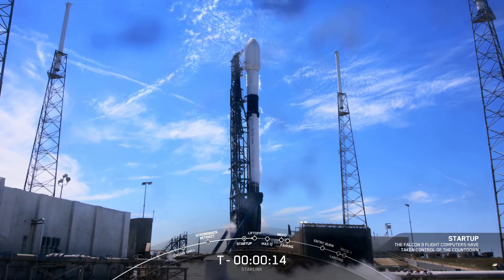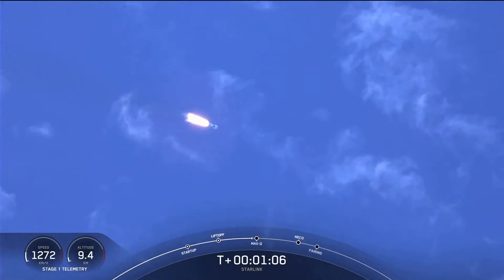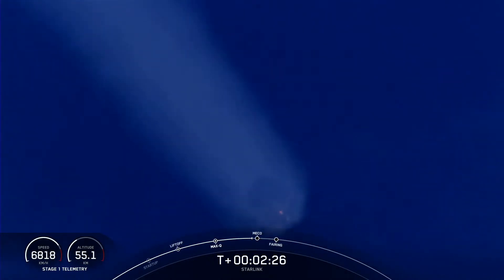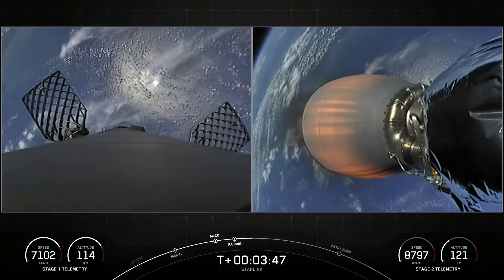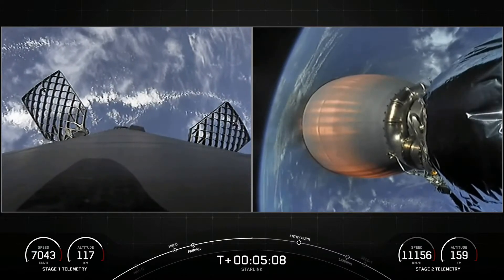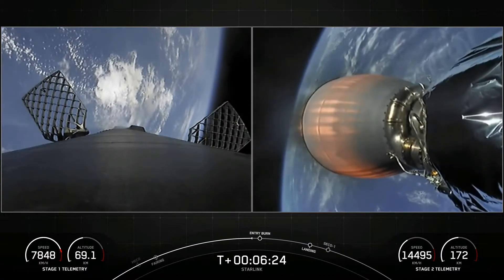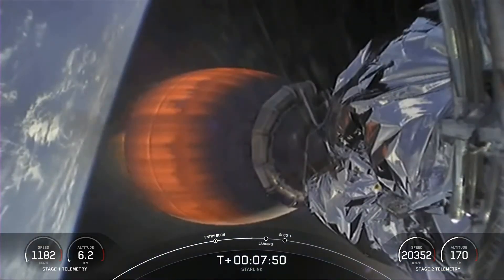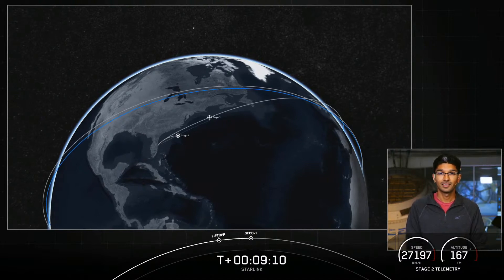SpaceX Starlink-28 launches! (carrying 60 Starlink satellites on-board)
SpaceX Falcon 9 sends to orbit 60 Starlink satellites from SLC-40 in Cape Canaveral and then nails the landing. Watch it here.